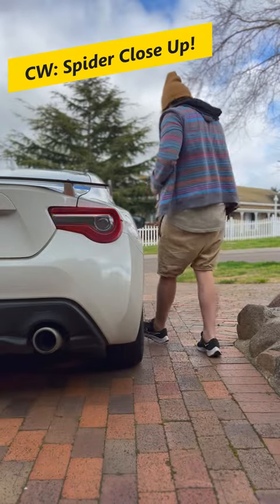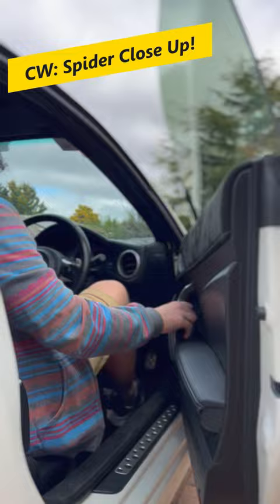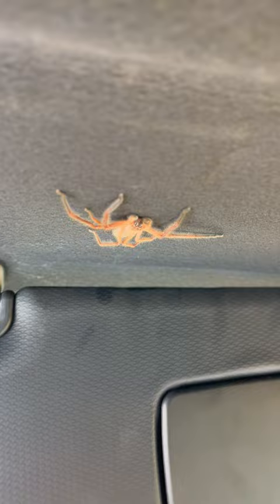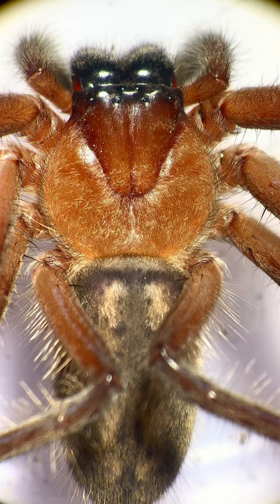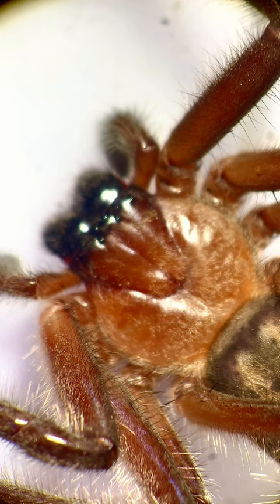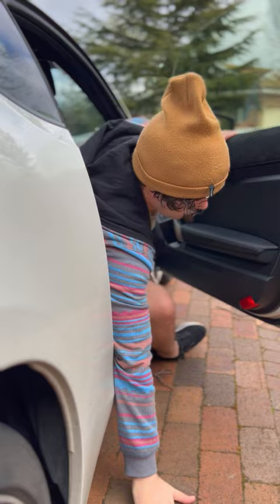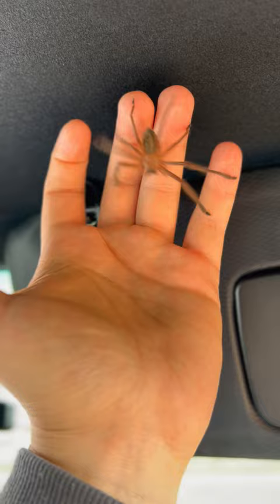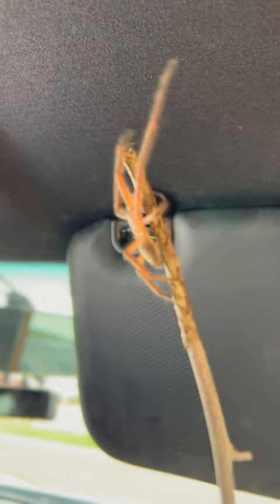HUGE SPIDER SURPRISED ME IN MY CAR!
Huntsman Spiders love to hide between bark and sun-visors apparently!

Find out how I managed to safely remove it from my car!